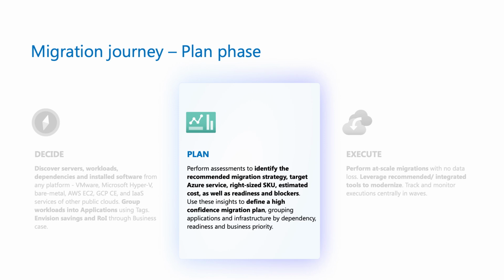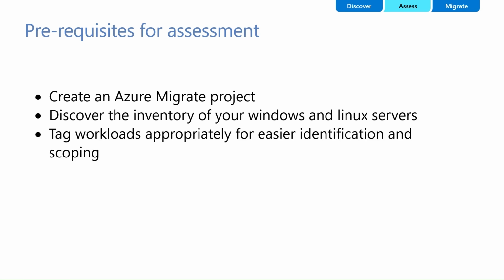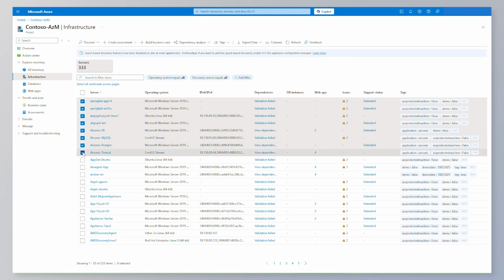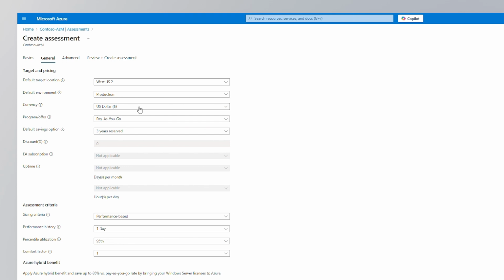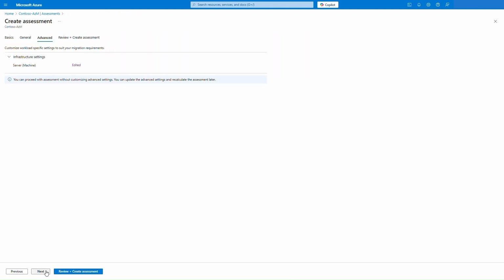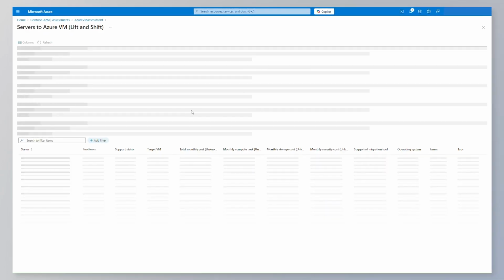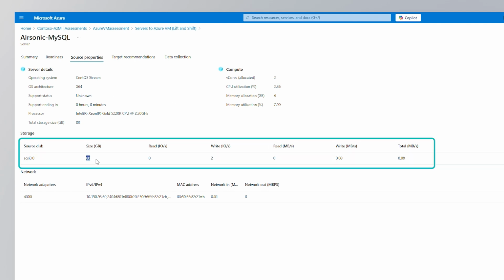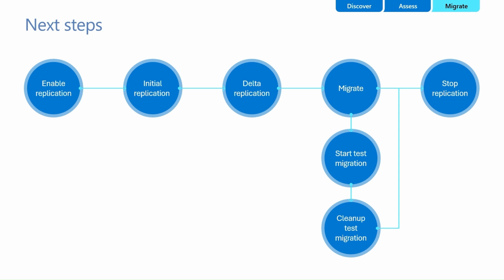Assess Azure VM readiness with Azure Migrate